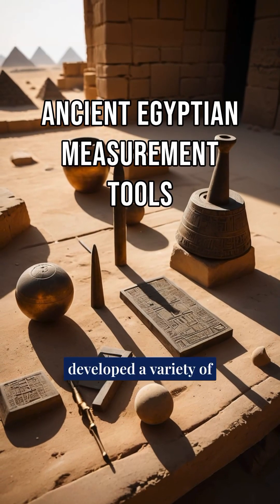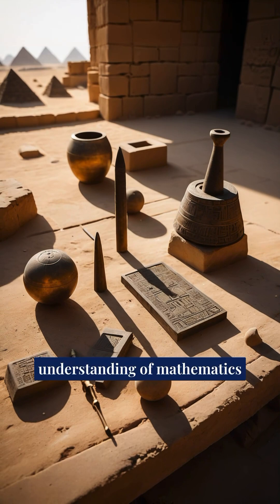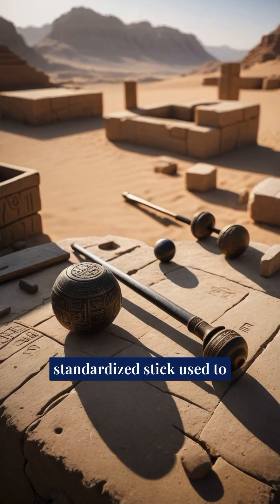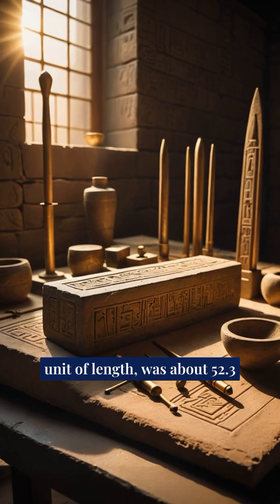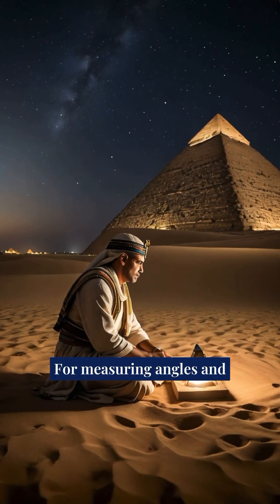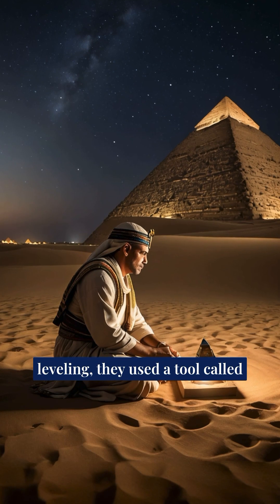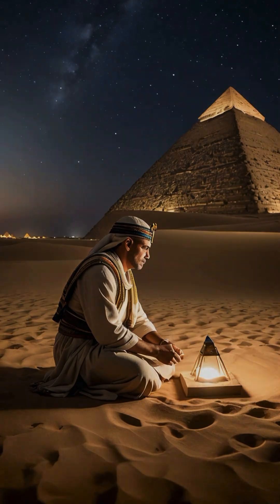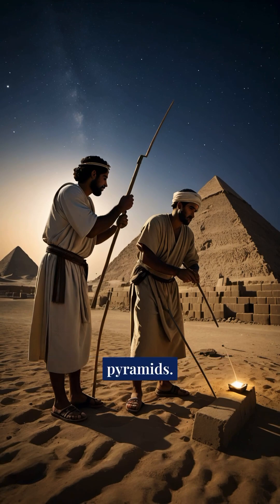Ancient Egyptian Measurement Tools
The ancient Egyptians showcased their advanced mathematics and engineering through various measurement tools. The cubit rod standardized length measurement, with the cubit as the basic unit. The merkhet was used for angle measurement and alignment with stars, crucial for temple and pyramid orientation. The plumb bob ensured vertical accuracy in construction. These tools highlight the Egyptians' exceptional architectural skills and commitment to precision.